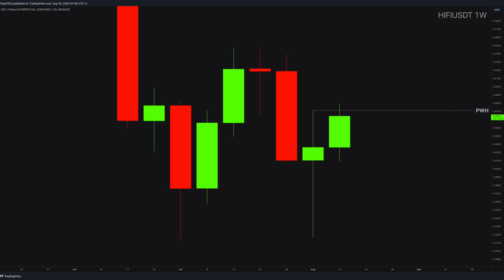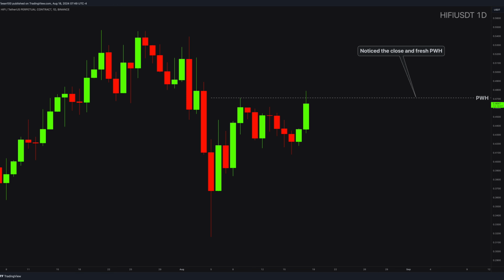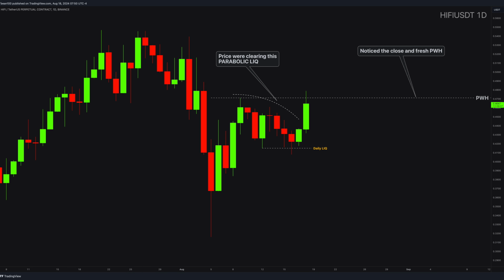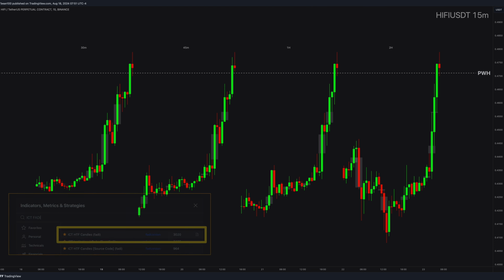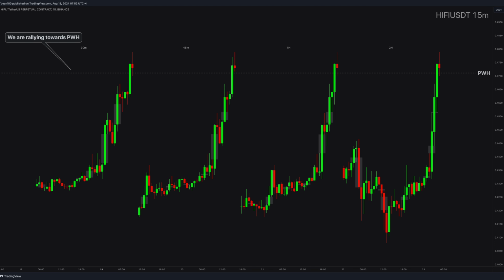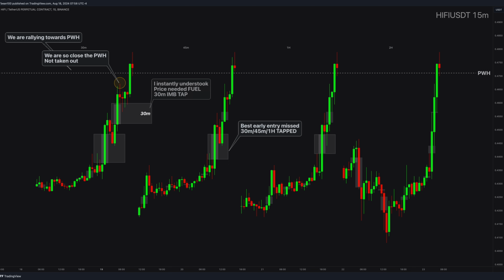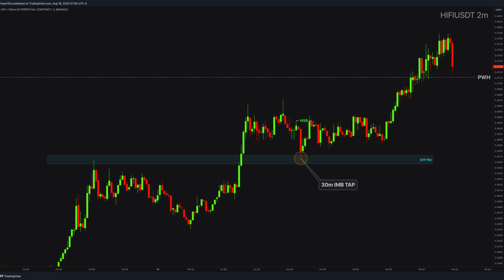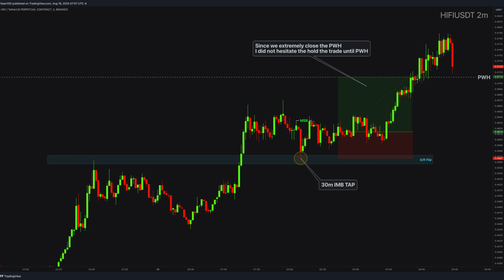Best Tradingview Indicator? Why do I Use THIS INDICATOR after 10 years of Day Trading & Scalping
✅  Chapters:

00:00 Intro & Disclaimer
00:29 Momentum Scalping with THIS INDICATOR